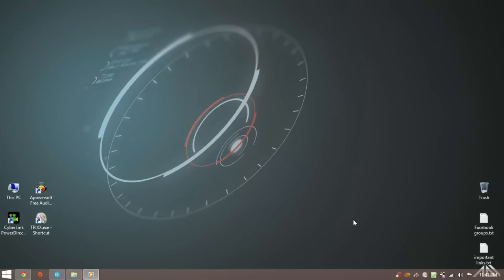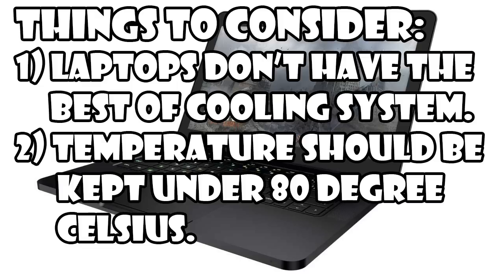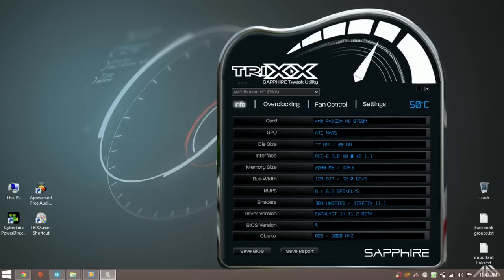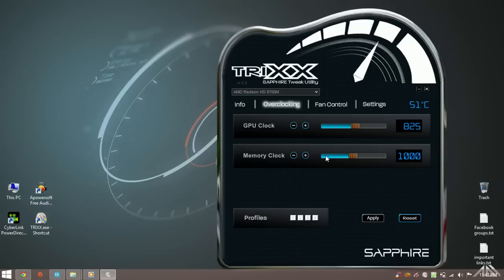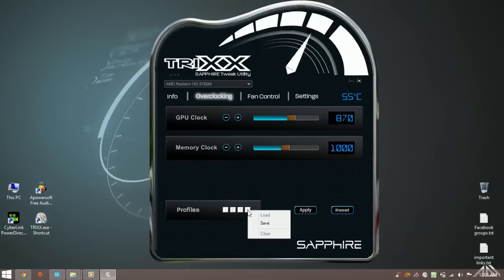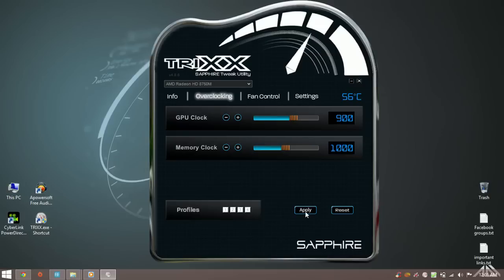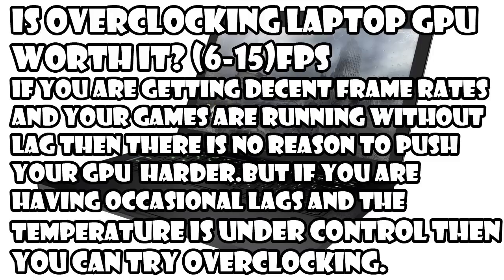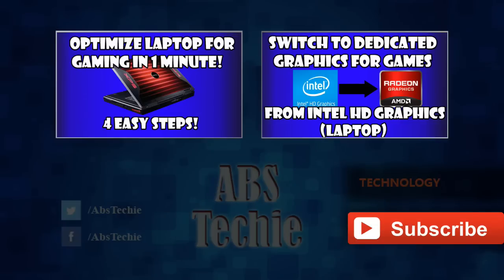How To Overclock Your Laptop Graphics Card/GPU?Worth it?(2015)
In this video I show you guys how you can overclock your laptop gpu or graphics card by using the software Sapphire Trixx.We also talk about the safe temperatures for your gpu during overclocking.This way you can get a bit more out of your laptop gpu if you are facing occasional lags.Also we talk about if overclocking your laptop graphics card or gpu is worth it.If you have an average temperature below 80 degree celsius then you will be fine.But make sure your temperatures don't go above 80 degree celcius when you are playing games.